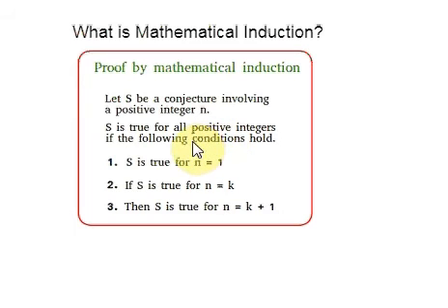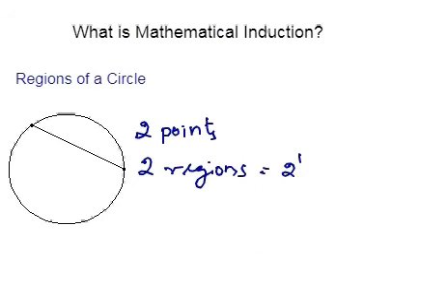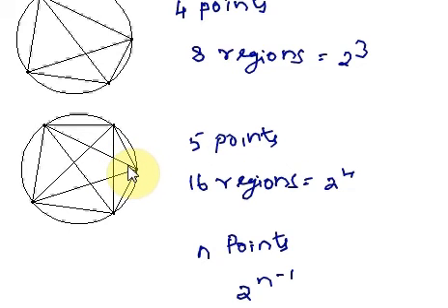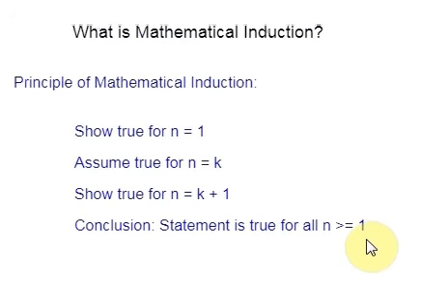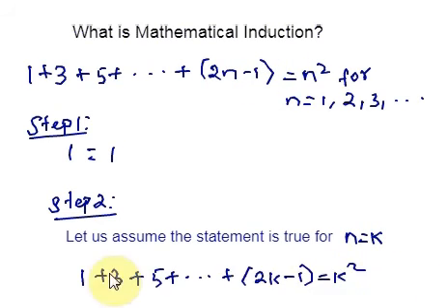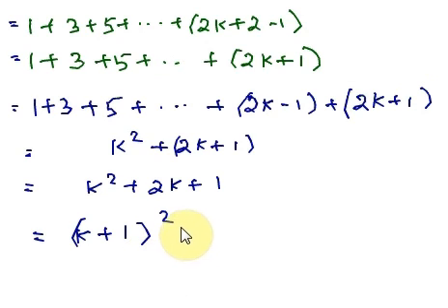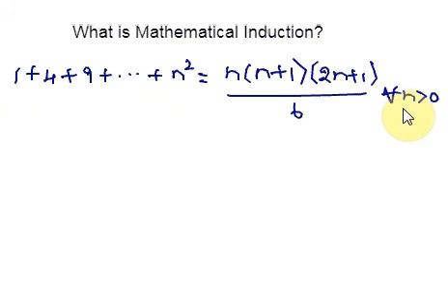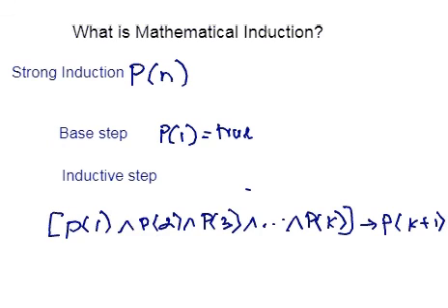What Is Mathematical Induction?